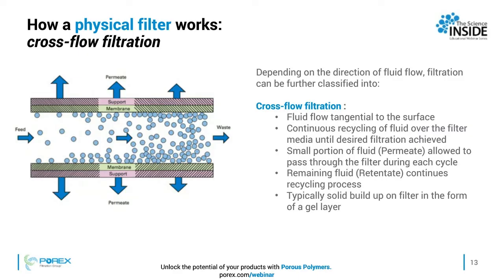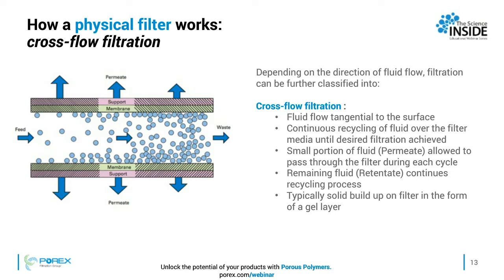How does crossflow filtration work?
In this video you learn more about how porous polymers can enable the continuous recycling of fluid for the filter media over a period of time until the desired filtration is achieved.